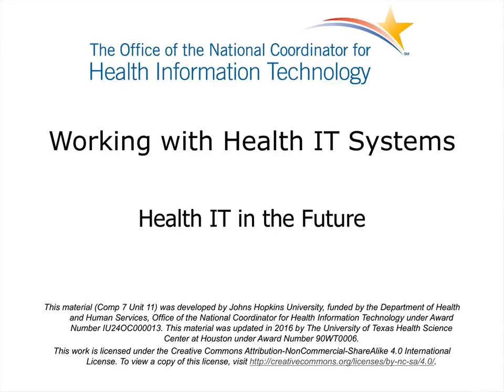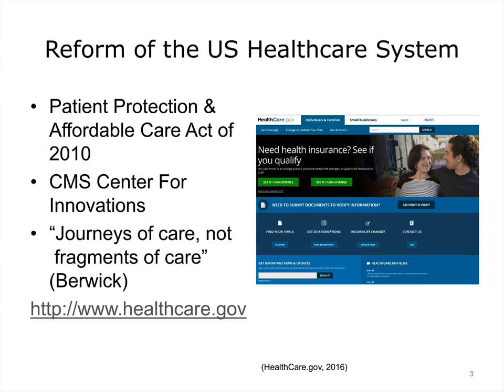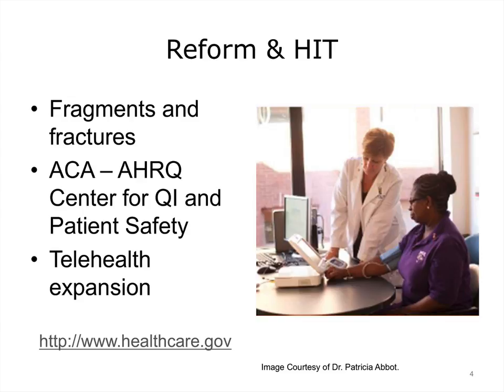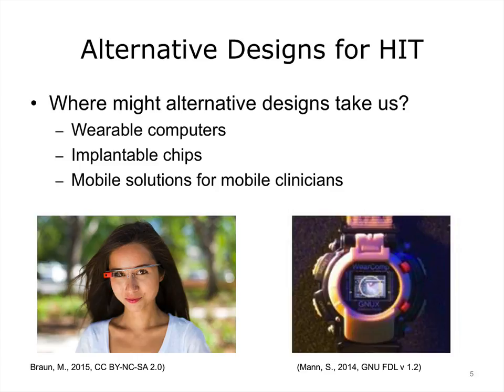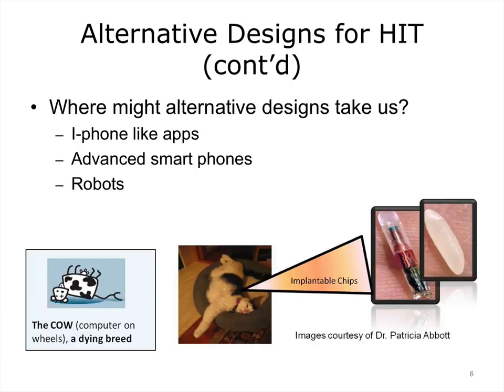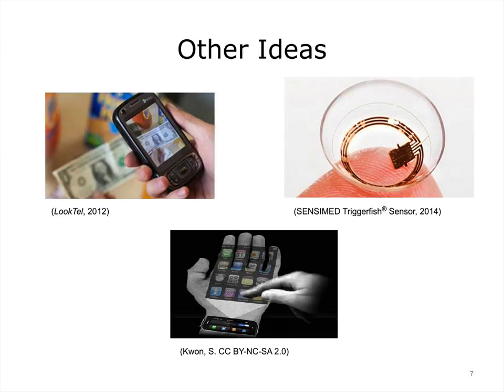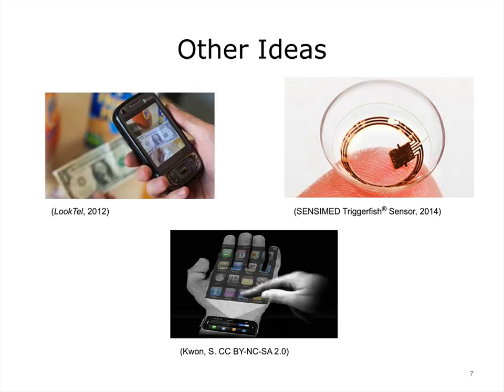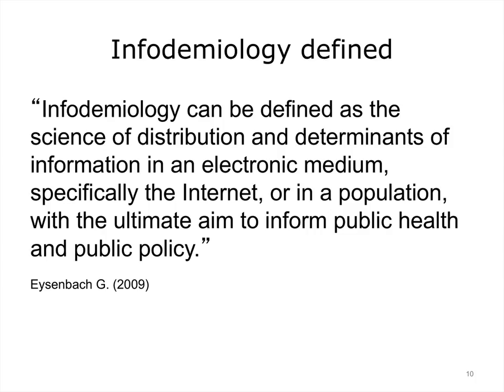comp7 unit11 lecture video